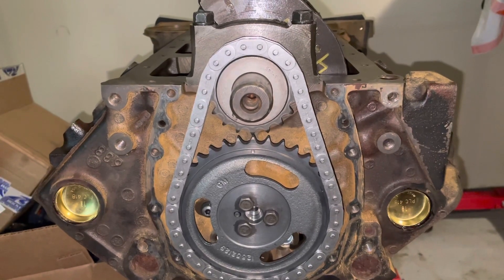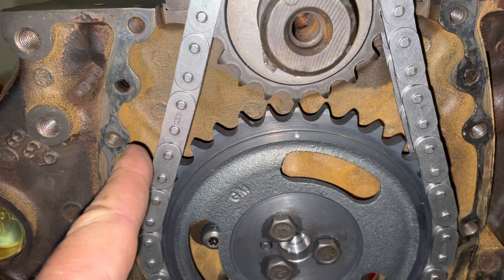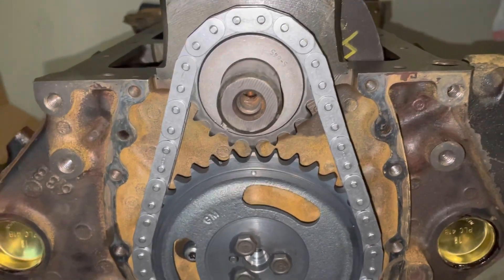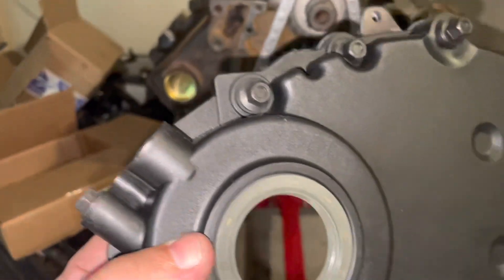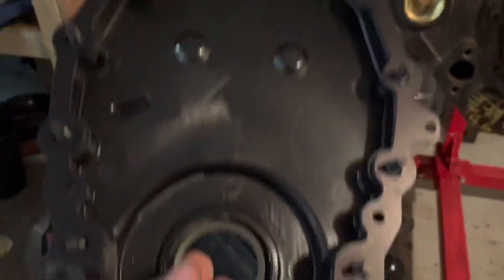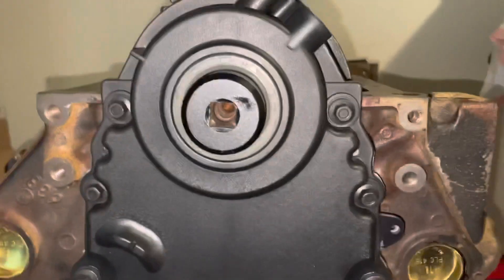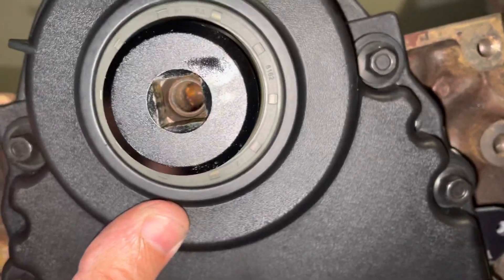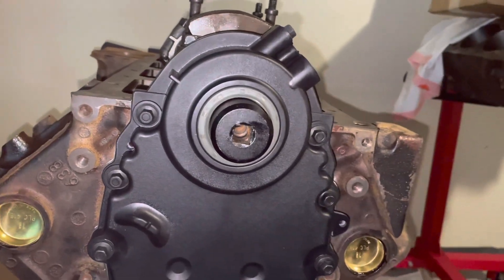Mercruiser 5.0 1(d) - High $ Timing Cover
In this video I show how you can use a 1995 and  earlier block with 1996 and later marine fuel injection systems. Some high end 1996 and later Mercruiser engines had multiport fuel injection. These engines had plastic vortec timing covers with crankshaft position sensors mounted underneath the crankshaft timing gear. Since none of the 1995 and earlier engines required crankshaft position sensors, there are no 1995 and earlier factory or wide usage timing covers with the needed crankshaft position sensor hole. An internet search turned up a special 1995 and earlier timing cover with the needed crankshaft position sensor hole. The company that sells the cover is called EFI Connections and the part # is 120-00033. The cover fits decent but needs the factory steel dowels found on 1995 and earlier blocks for best alignment. Since the 305 engine I’m working on in the video had a vortec plastic cover installed incorrectly by the previous builder, the dowels had been removed (the vortec covers have plastic locating pins that fit in the dowel holes). You need to source and install the dowels for best alignment.